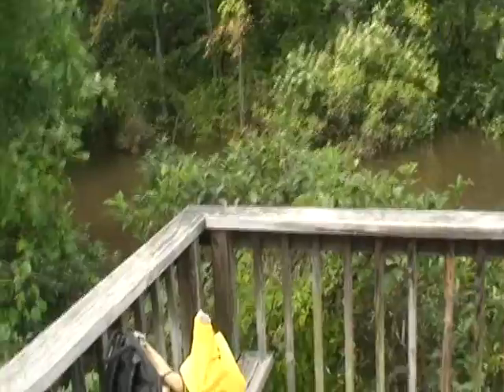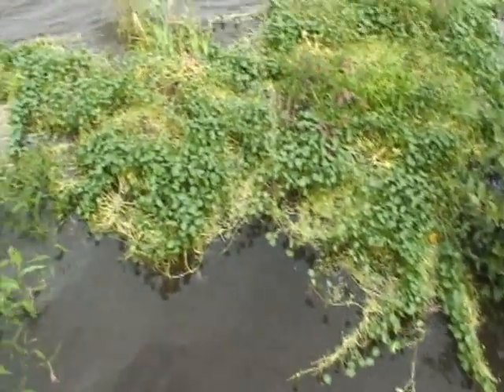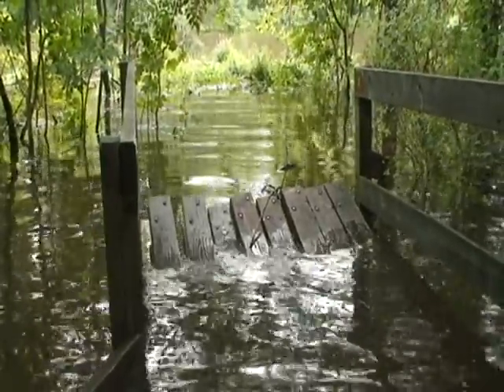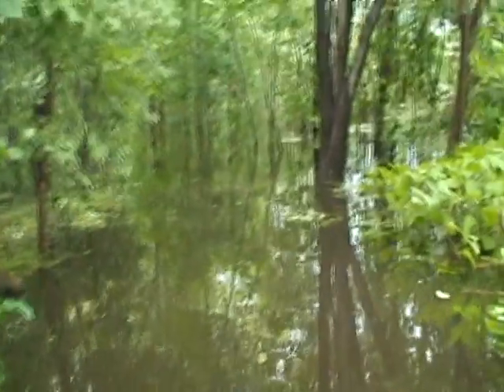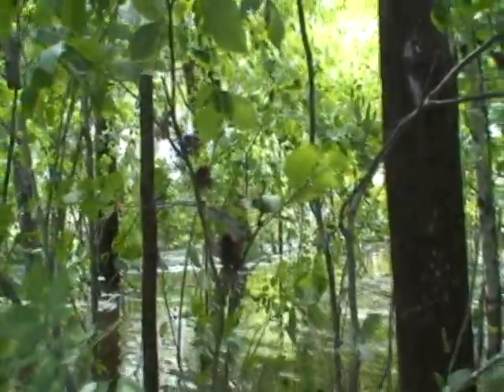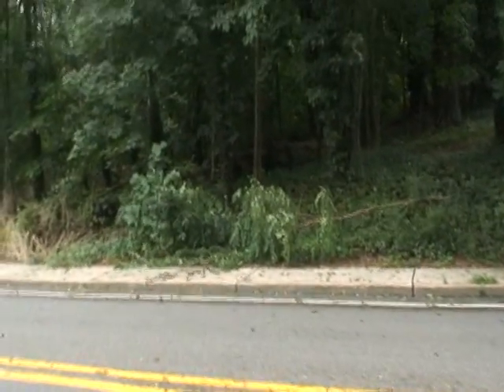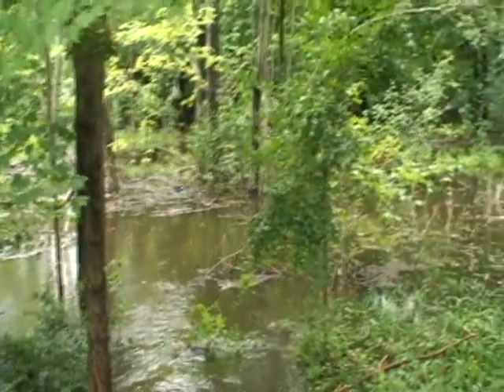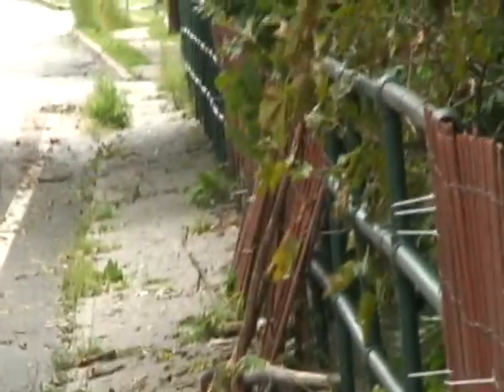Irene's Memorable Visit to The Celery Farm, 28 August, 2011